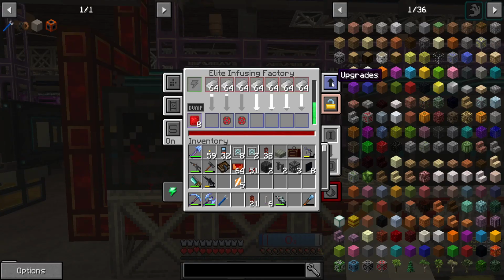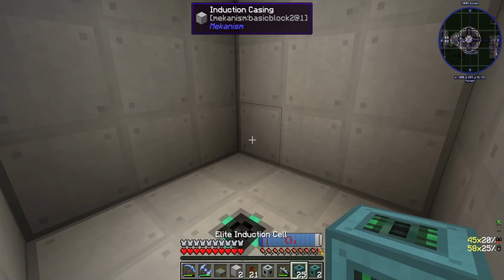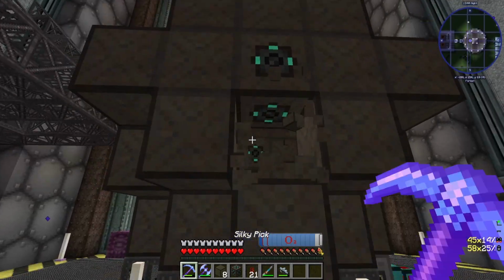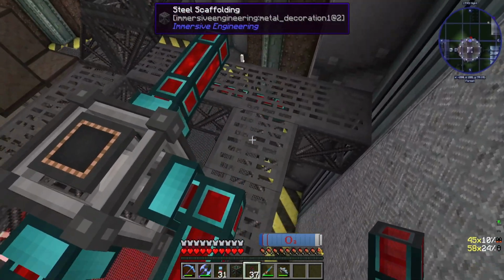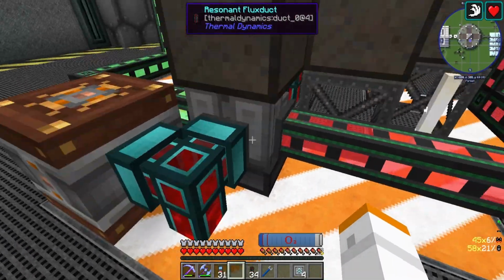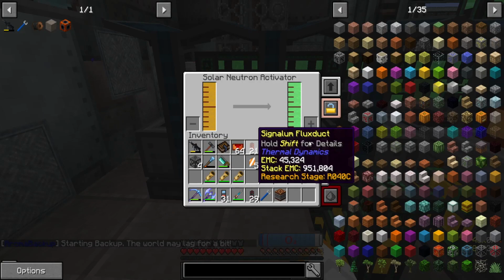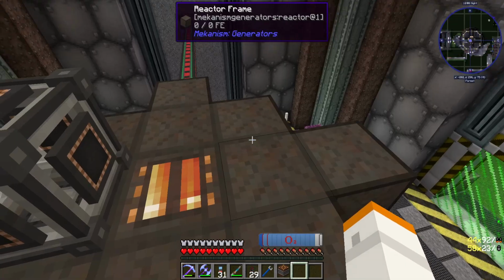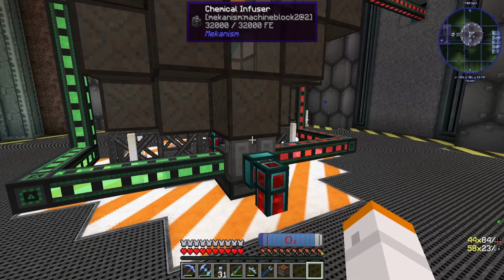Manufactio And We Have FUSION! EP56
With ALL the prep done for the Fusion reactor, lets get this puppy UP and making us TONS of POWER!
Manufactio is a Minecraft mod pack by Golrith that implements the Factorio game play style and process into Modded Minecraft. It can be found on the Twitch launcher.
Paste Bin info and code on how I got the world to be flat.